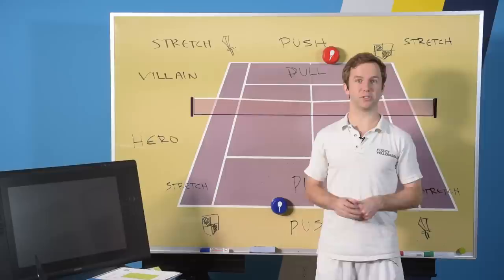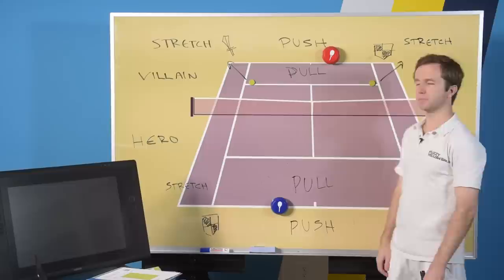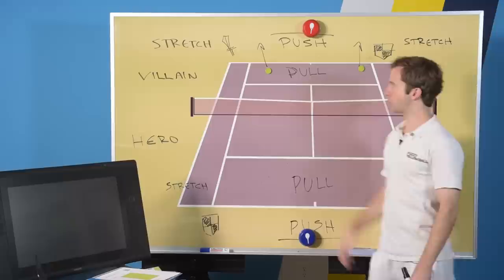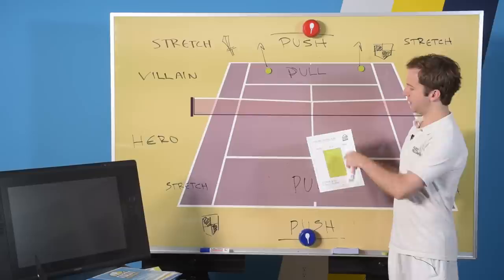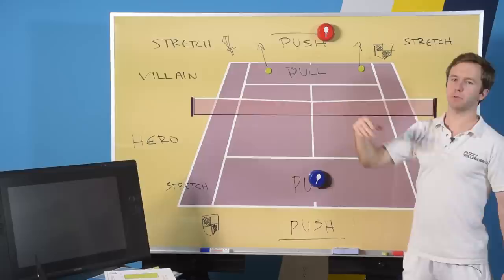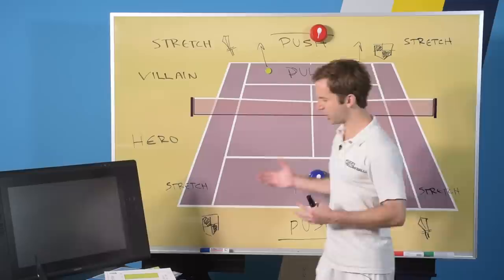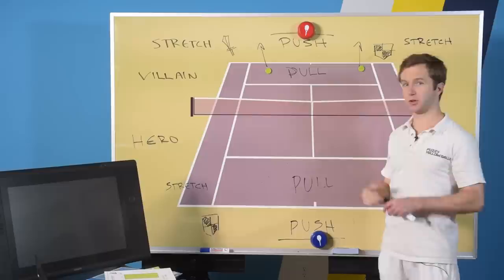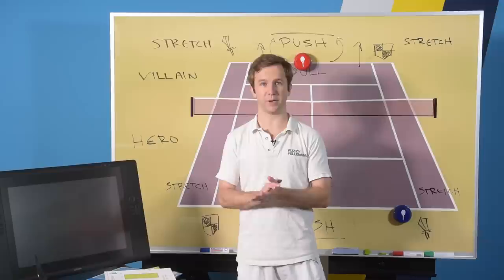Best way to beat a pusher????